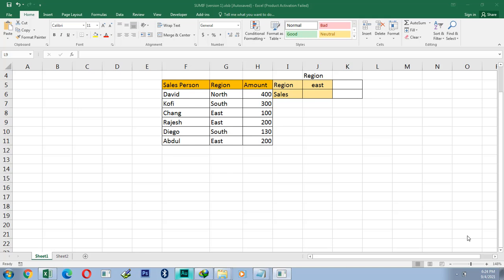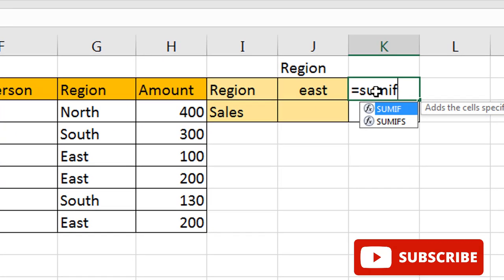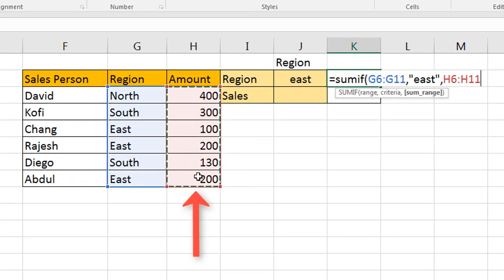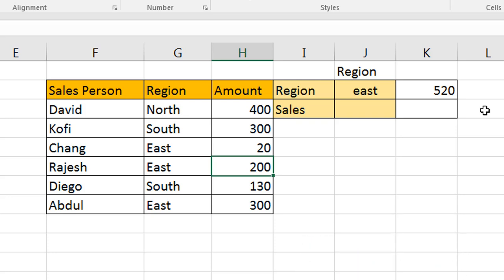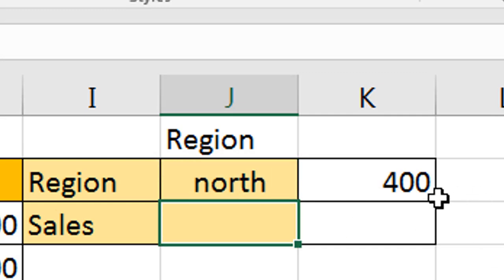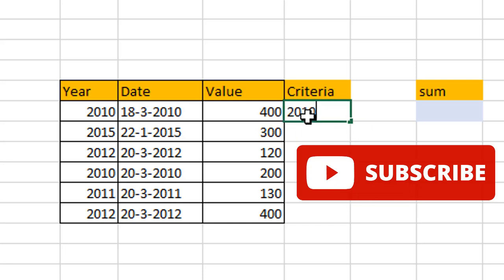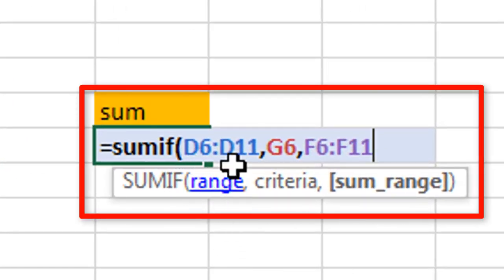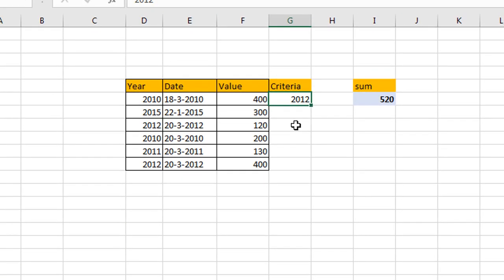Master the SUMIF Function in Excel | Easy Step-by-Step Tutorial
Want to learn how to use the powerful SUMIF function in Excel? In this video, I'll show you exactly how SUMIF works with clear examples and easy-to-follow steps. Whether you're a student, professional, or Excel beginner, this tutorial will help you add conditional totals like a pro.

What you'll learn:

*  The basic syntax of SUMIF
*  How to sum values based on a condition
*  A real-world example you can apply immediately